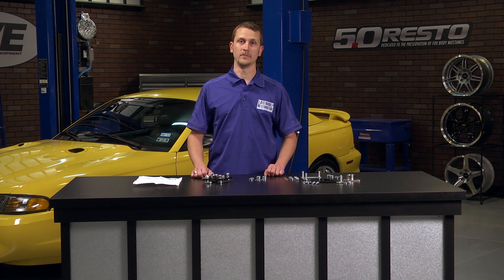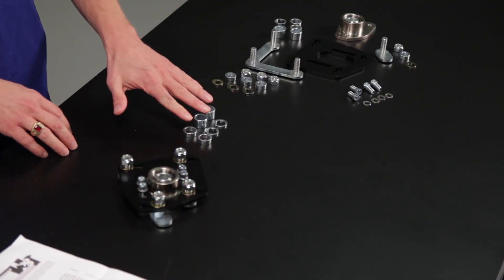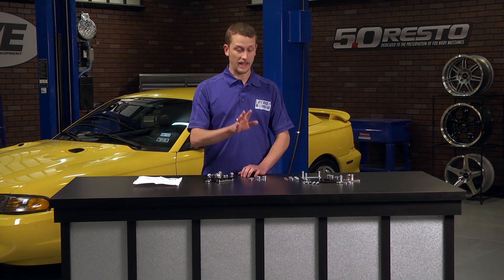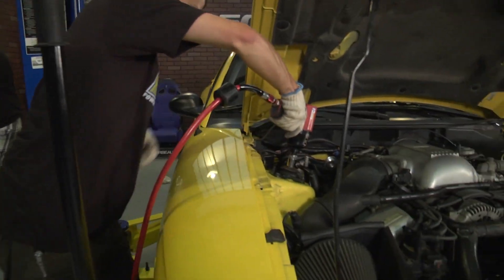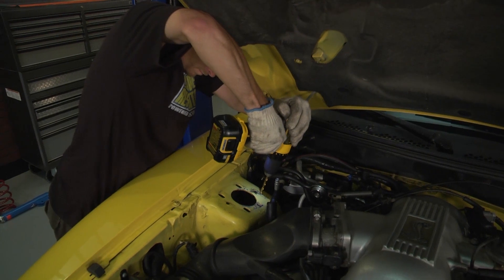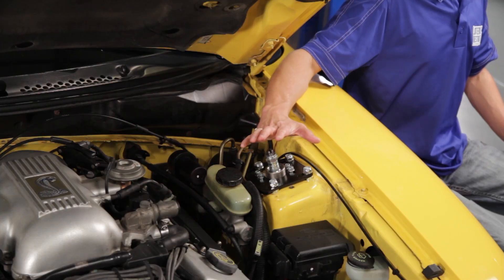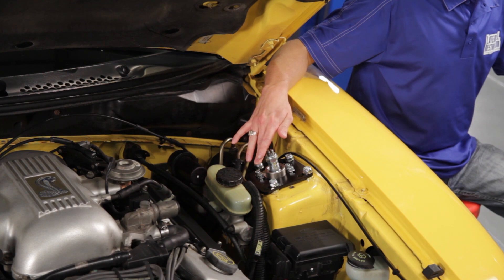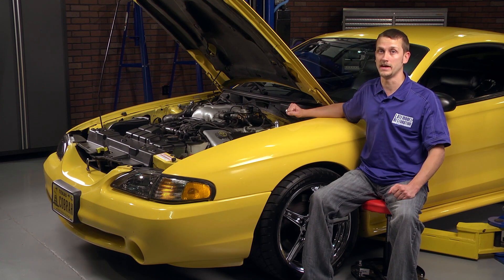J&M Mustang Caster Camber Plates Installation: 94-04 (SN95 & New Edge)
Is your SN95 Mustang suspension out of alignment after installing a set of lowering springs? Get it back on the straight and narrow with a set of Caster Camber plates from J&M Products. They feature an industry leading LIFETIME WARRANTY for craftsmanship and defects. That is right!! If you are the original owner and bend the plates or wear out the bearings they will be fixed or replaced for free! Pick up a set of J & M Mustang Caster Camber Plates today from LatemodelRestoration.com.  These CC plates replace the rubber strut mount bushings with a spherical bearing that allows you to fully take control of your suspension geometry.

Product: Product: 1994-04 Mustang J&M Caster Camber Plates
Brand: J&M Products
Fits: Mustang V6, GT, Cobra, Mach 1, Bullitt
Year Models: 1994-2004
LRS Part #: JM-24213